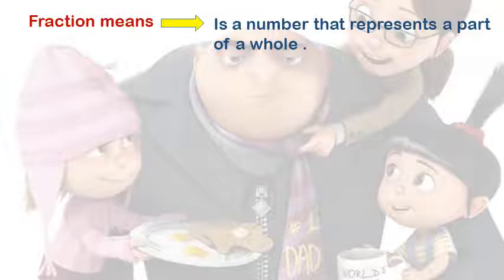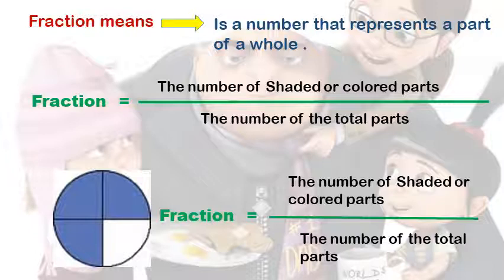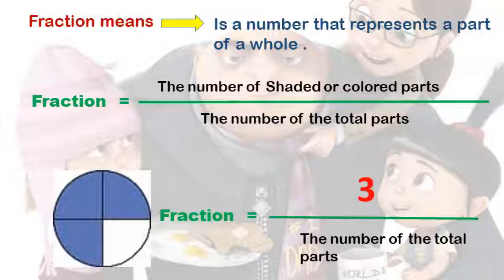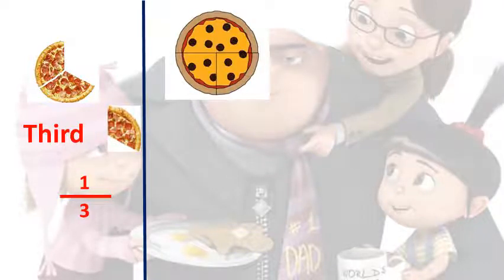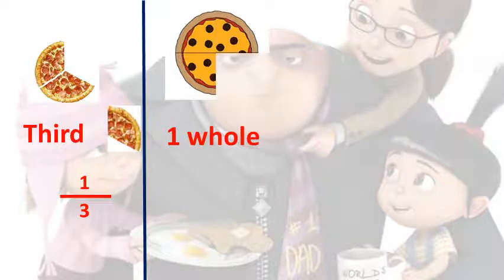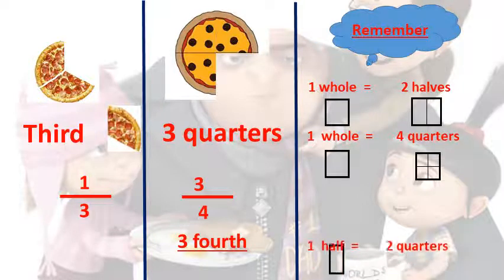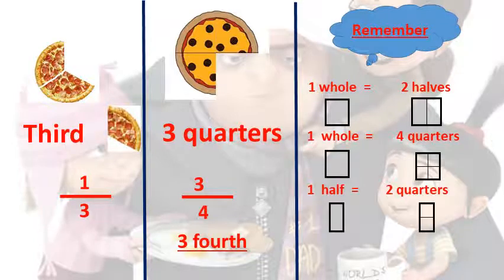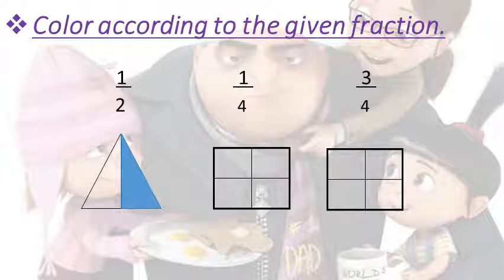22 fraction prim 1